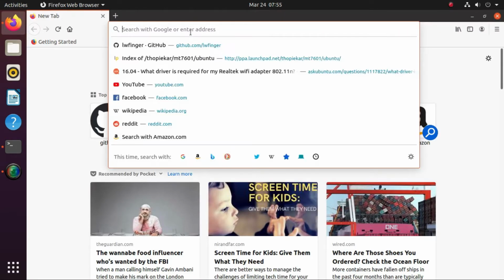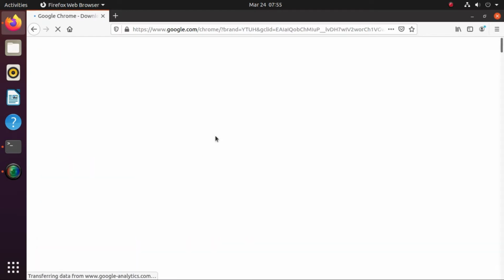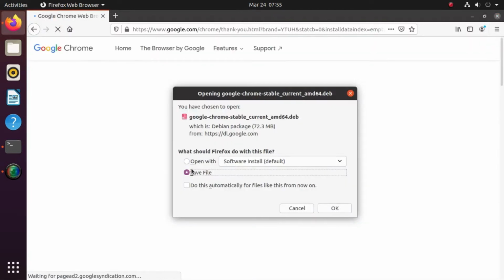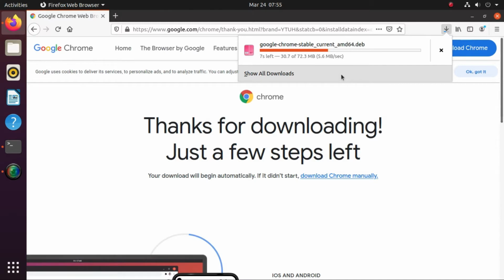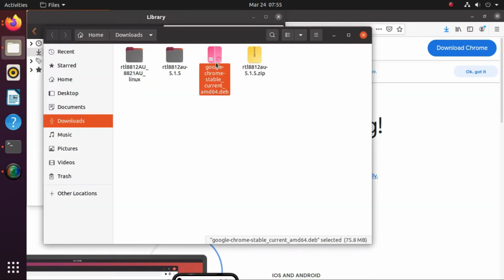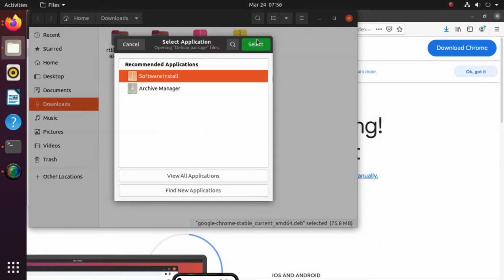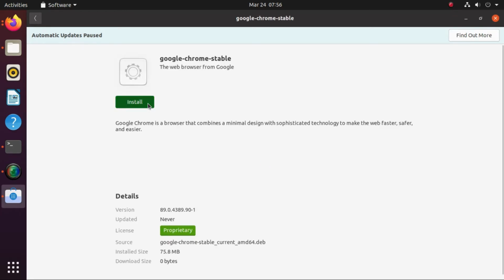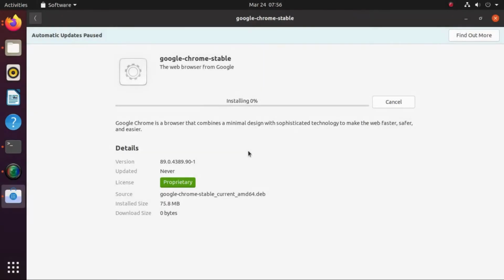How to install chrome in Ubuntu/Debian Linux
In this video, you will learn to install Chrome web browser on any Debian Linux operating system.